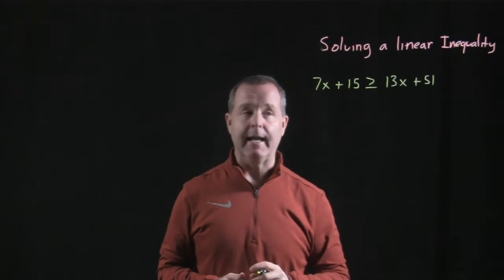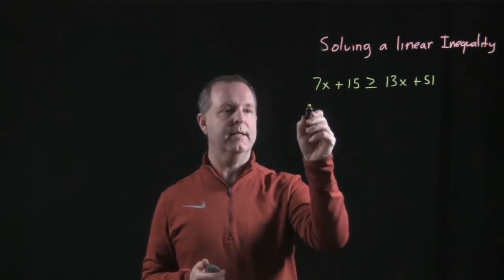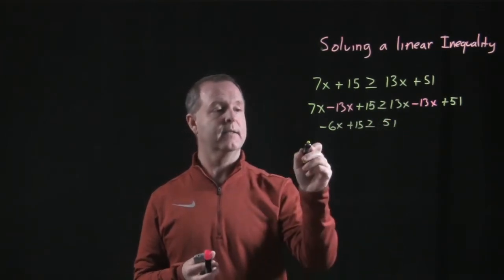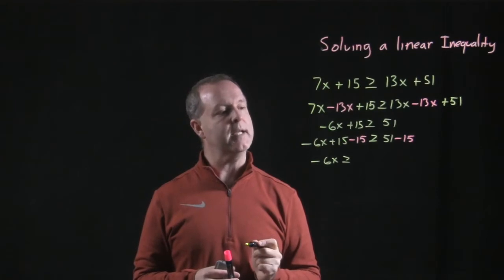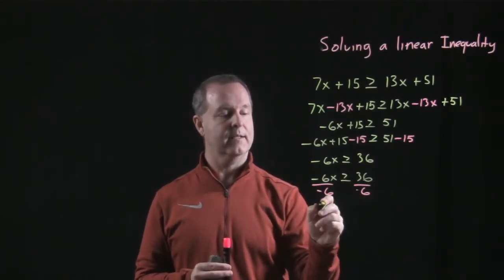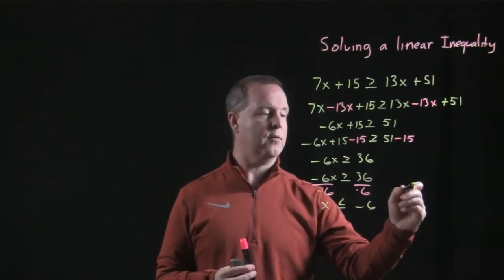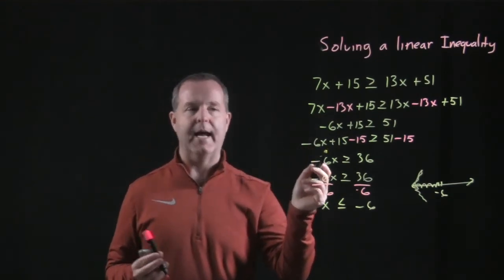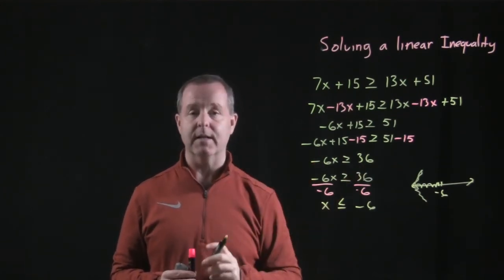Solving a Linear Inequality (5)